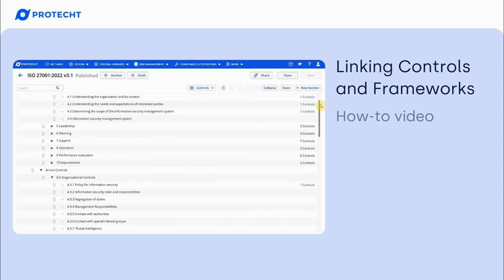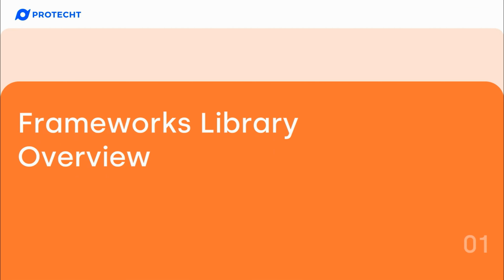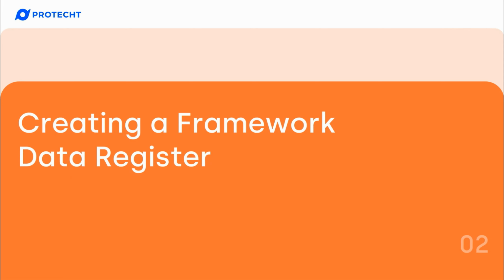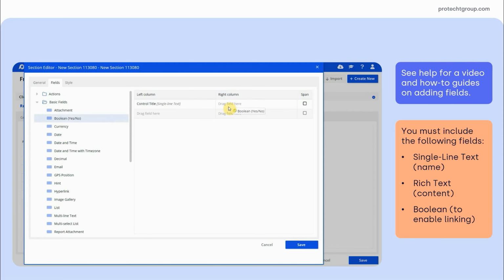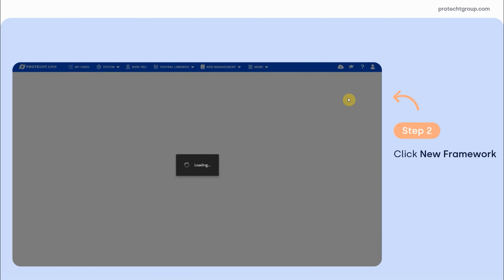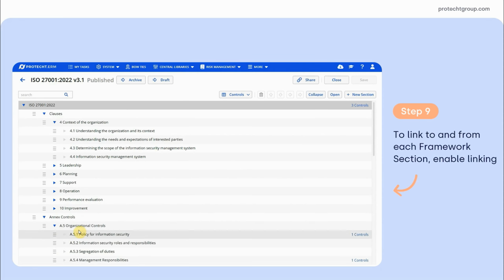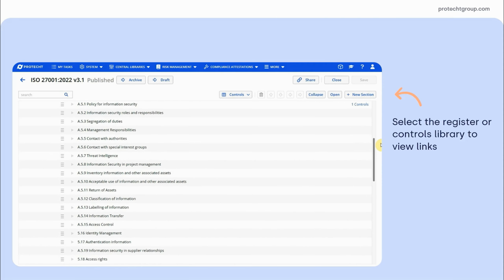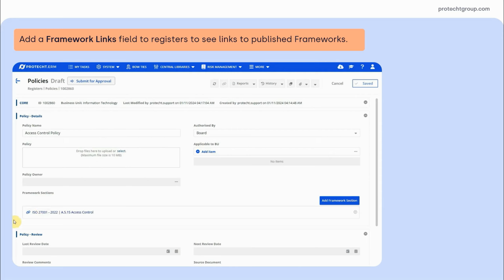Linking controls and frameworks in Protecht.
Link your controls to frameworks. Simplify compliance.

In this product tour, discover how Protecht ERM’s Frameworks Library empowers your organisation to align controls with industry standards, identify compliance gaps, and streamline assurance — all within a single platform.

What you’ll learn:
* How to map controls to standards, regulations, and authority documents
* Identify gaps in compliance and gather evidence for audits
* Prevent duplication with cross-framework linking
* Build and structure frameworks with customisable registers and sections
* Link controls, policies, and other records for complete visibility
* Publish frameworks and enable system-wide, two-way integration

Why it matters:
Framework alignment is essential for consistent, efficient compliance and governance. With Protecht, you can reduce manual effort, simplify audits, and ensure your controls are fully connected to your compliance requirements.